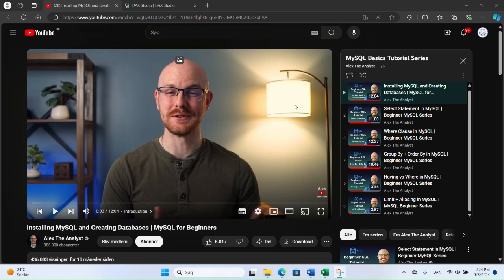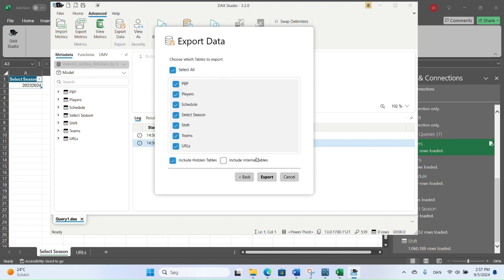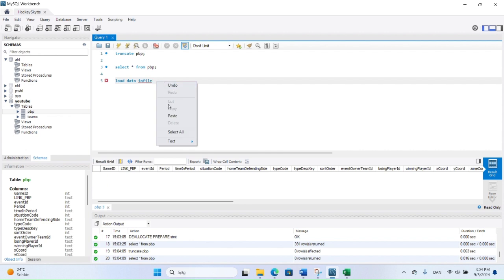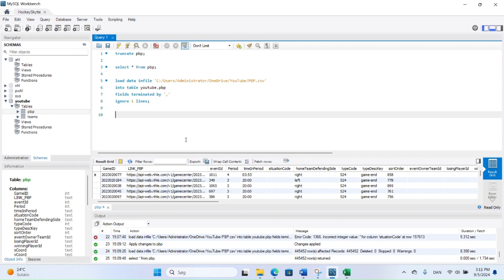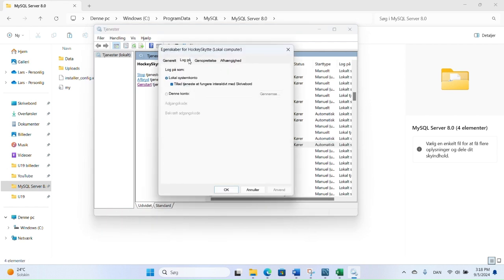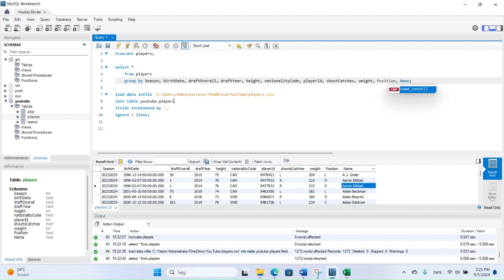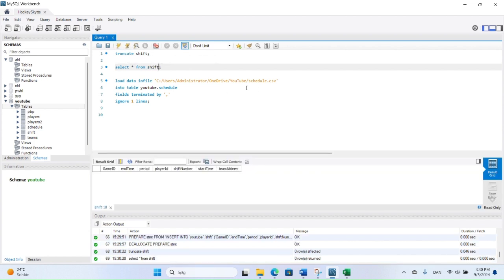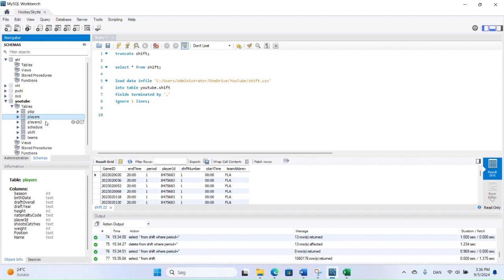Video 5: Installing and loading hockey data into MySQL